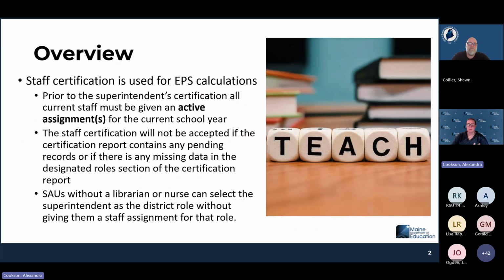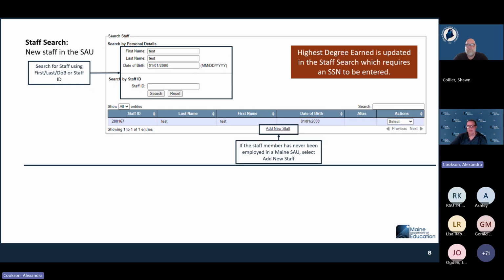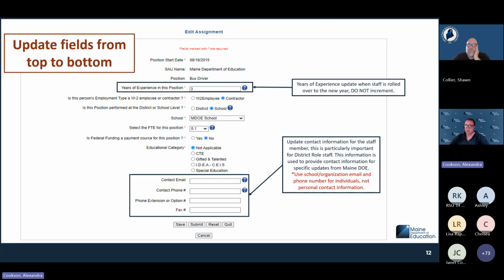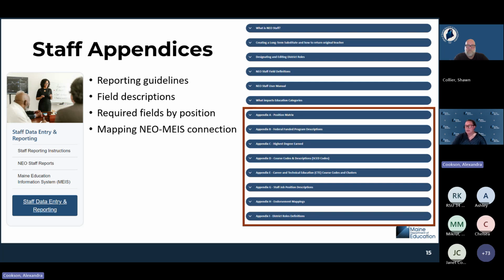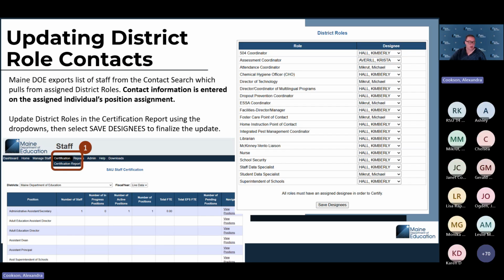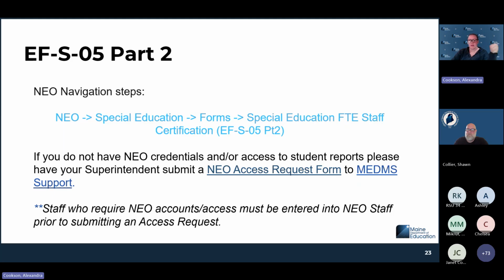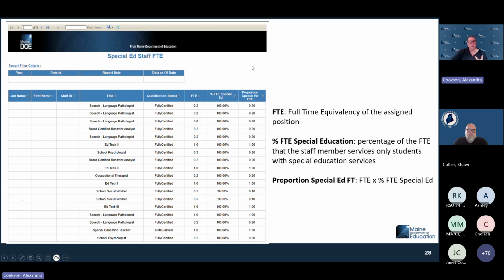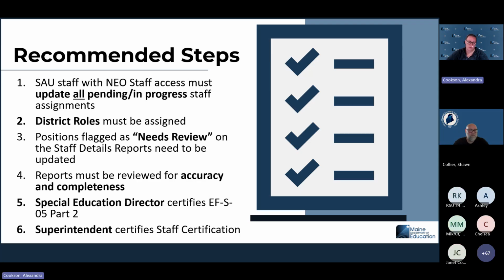Staff Certification and EF-S-05 Part 2 Webinar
Maine’s Essential Programs and Services (EPS) funding formula depends on accurate staff full-time equivalency (FTE) data each school year. Superintendents must certify this report to ensure proper state funding allocations, and in some cases, the data are also used for federal reporting.

In this webinar, we’ll discuss the Key components and requirements of the EPS FTE report in NEO, Certification responsibilities for superintendents, and EF-S-05 Part 2: Special Education Staff reporting requirements.

Get the details you need to complete these important reports with confidence.